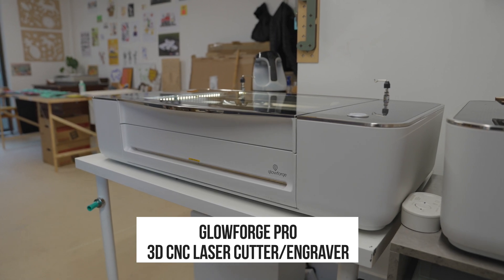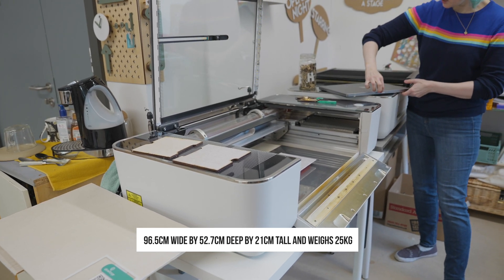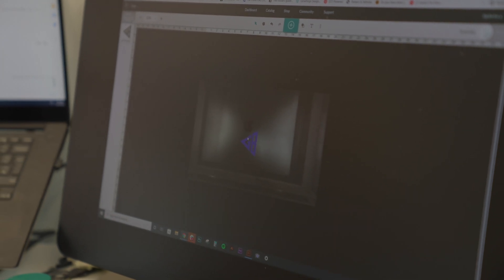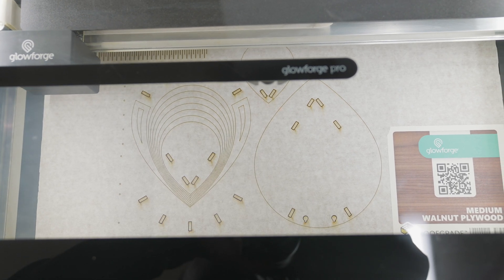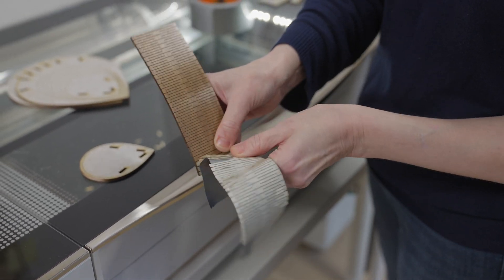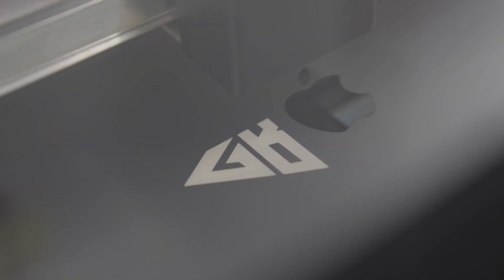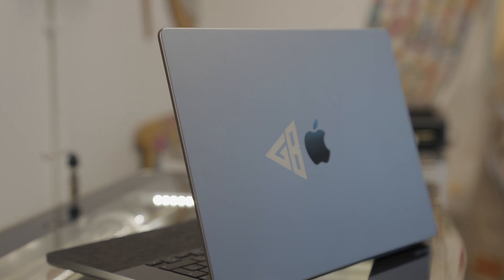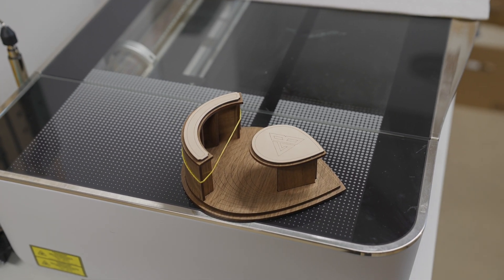Glowforge Pro 3D CNC laser cutter and engraver Review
This is Glowforge Pro, a 3D CNC laser cutter/engraver that can cut through and engrave whatever you want into various types of materials. It’s popular in America since its inception in 2014 and is now available in the UK.

It’s not cheap to buy but offers industrial-grade performance for something you can fit in a garage or small space and use to create your own products and perhaps sell them on ETSY or use to quickly and efficiently make prototypes.  It’s 3D because it can be used to laser cut items that can be assembled to make 3D products.  It measures 96.5cm wide by 52.7cm deep by 21cm tall and weighs 25kg so for someone like me, I can easily pick it and place it where I want to.

The Glowforge Pro is one of the three variants available at just over £5000; there’s also the Plus and basic versions, with the Pro being the fastest with up to 3x engraving speeds. The product itself is super simple in design and setup process.

It looks like a big printer with a white plastic case, a glass top and lid and a button used to start printing on the front right corner.  When you open it up, there’s a camera on the inside of the top lid which is used to help calibrate the printer head and help place your design on the web application. The built-in camera can also read your drawing or writing on paper, placing it in the bed of the device and having the camera on the lid

You’ll also notice the rail-mounted laser printer head and the black crumb tray which you can easily remove to get rid of collected pieces.

There's a front door that pulls down, and on the pro model like this one here, you also get a  with passthrough slots front and back for large materials measuring 20 inches wide by a quarter of an inch thick, with no limit on length. You can print 10 inches at a time and then slide the material through the slot to process the next section, or you can use a make-shift item like these two rods here to allow a long material to easily feed through. All three models can take materials measuring up to 20.4 inches wide by 18 inches deep by 2 inches thick, with a maximum printable area of around 11in. by 19.5in.

At the back, you'll find the power input, on/off switch and exhaust connection port; here you can either connect your exhaust hose and point it out of the window, or you can also buy an optional air filter unit which means more space and also costs to replace its filters.

I think the Pro model comes with the official Proofgrade materials which come with a peel-off protective coating on both sides and a QR code. The code can be read using the built-in camera for the correct laser settings and if you decide to buy third party ones, you’d just need to check for compatibility and use the right settings.

The Glowforge Pro requires Wi-Fi to get it set up and to function, so no cables or proprietary software is needed, it’s a web app that can work from your smartphone or computer that can be Windows or Mac OS. Using the web app you can import bitmap (JPG, PNG) and vector files (SVG, PDF). Glowforge also offers a Premium subscription, which opens up a world of free and paid-for designs, or you can create your own projects from scratch using a variety of clip-art-style graphics, shapes and text in a range of fonts.

Glowforge Premium is currently on offer at £349 in the UK when billed every 18 months, although you could use Inkscape or Adobe Illustrator to create your own artwork.

The Glowforge Pro has a 45W laser power and can cut and engrave wood, fabric, leather, paper, acrylic, rubber, and more. You can engrave glass, coated metal, marble, anodised aluminium and titanium too.

It uses a CO2 laser tube, a type of gas laser operating at 10,600nm with the X/Y axis motors allowing the laser to engrave with 1,000dpi resolution. It can draw a line, at low power and engrave in multiple passes, and if you want different shades of darkness, it can vary the laser power between pixels. The laser can also cut material up to 1.2cm thick so don’t be trying to cut up metal.

What’s great about this machine, in general, is how easy it is to operate, I spent a couple of hours with it and I can use it, but it also depends on how complex you want to get, but there’s also a community of users who can always offer their experience with it too.